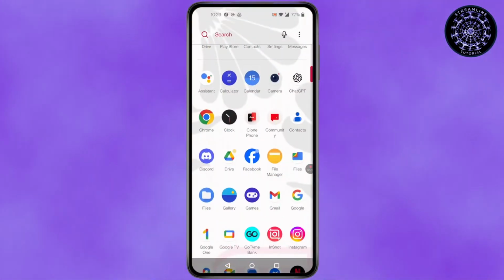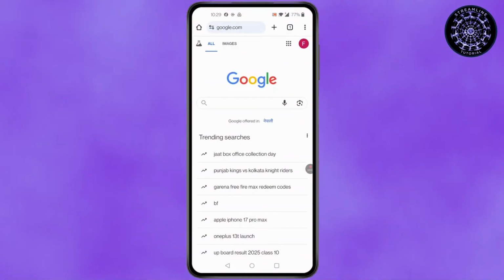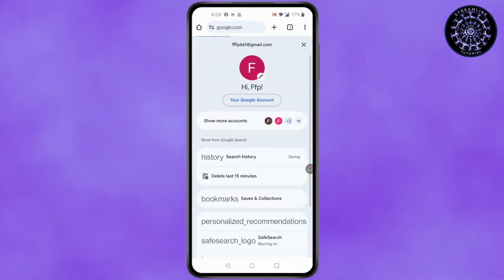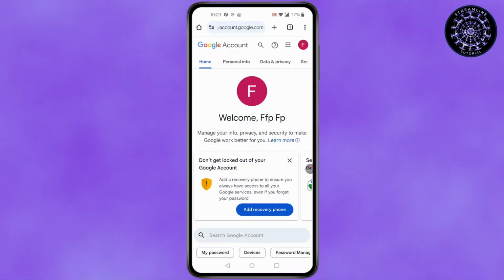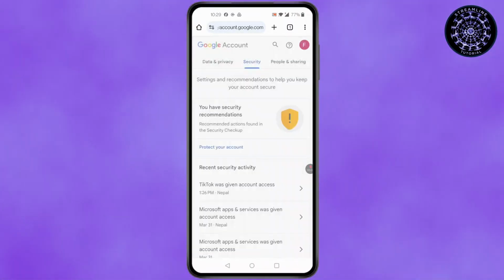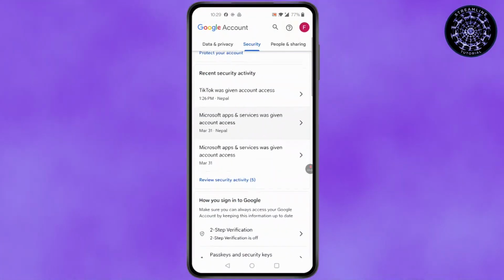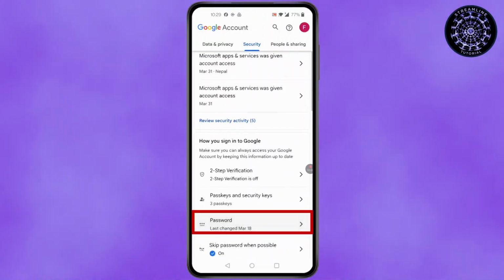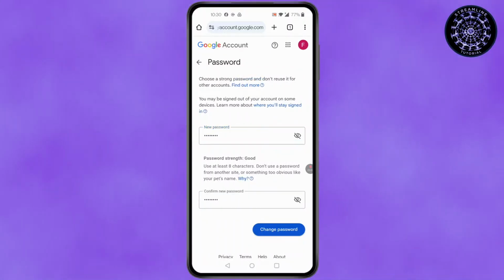How To Change Google Account Password Full Guide:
Welcome to our step-by-step tutorial on "How To Change Google Account Password Full Guide"!
If you’ve forgotten your current password or simply want to update it for better security, this video will walk you through the entire process.
Learn how to change your Google account password on both desktop and mobile, how to reset your Gmail password, and how to protect your Google account with a strong, secure password.
Whether you're using an Android, iPhone, or a computer, this guide covers all the essential steps to help you change your password quickly and safely.

What you'll learn:

How to change Google account password on desktop

How to change Gmail password on mobile (Android and iPhone)

What to do if you forgot your Google account password

How to reset your Gmail password securely

Tips to create a strong and safe Google password

How often you should update your password

What happens after you change your Google password